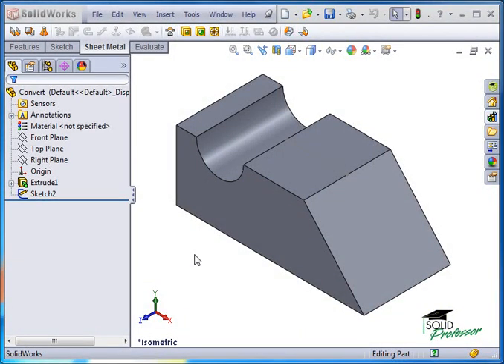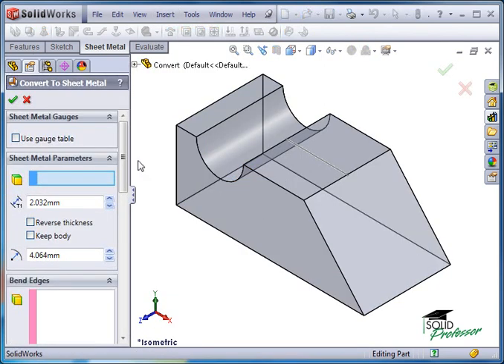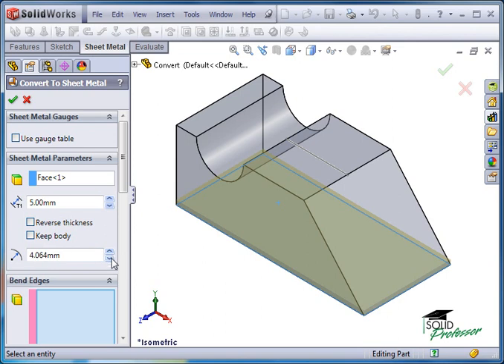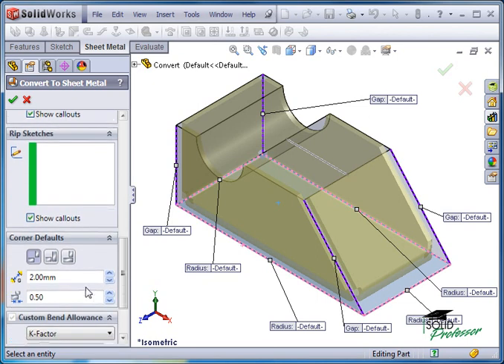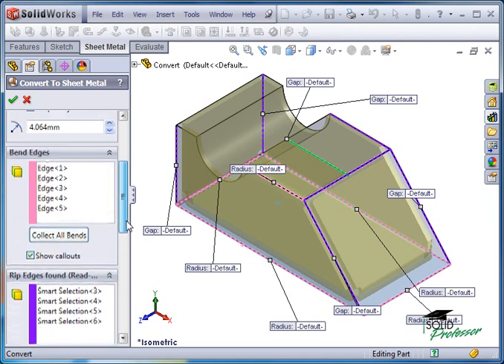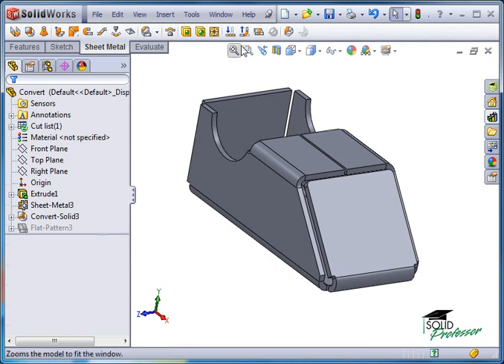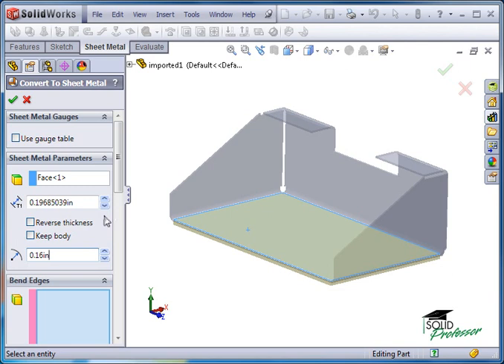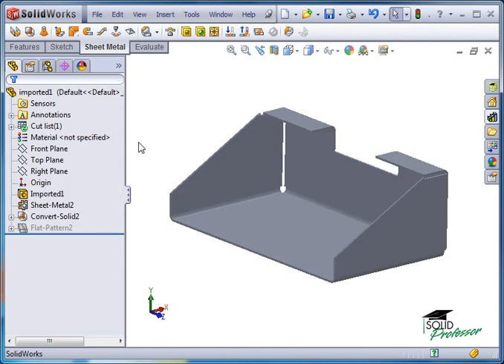1 2016 Sheet Metal 25 Convert to Sheet Metal